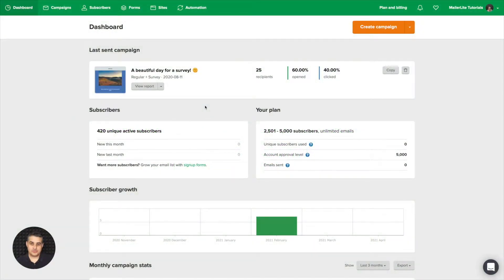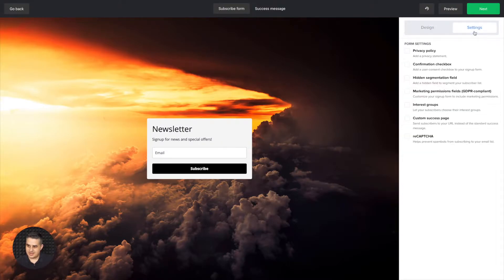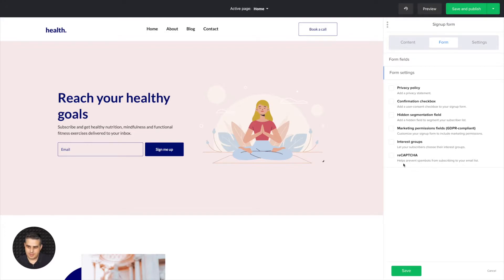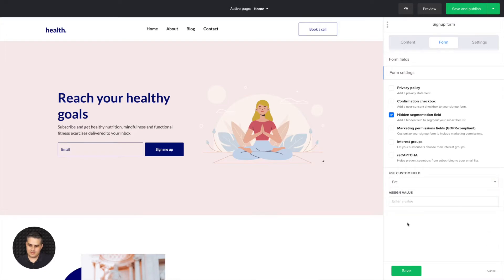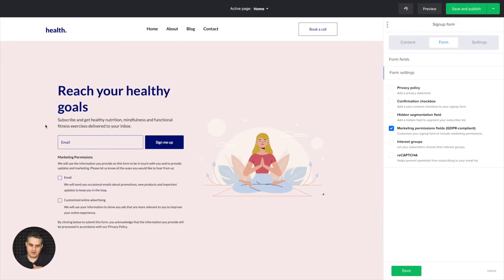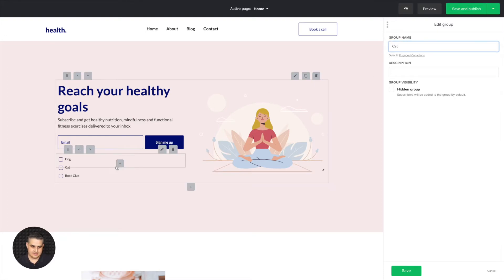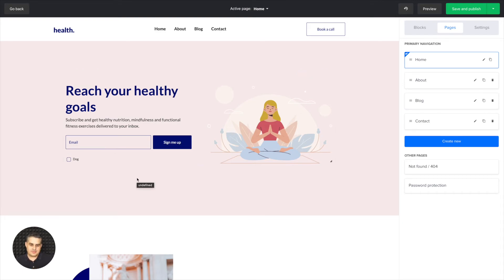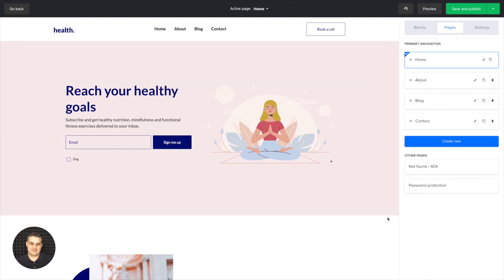Checkboxes & Marketing Permissions - How to make your email forms GDPR compliant in MailerLite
Learn how to easily make your signup forms GDPR compliant, add checkboxes, marketing permissions and segment your email subscribers. Let's go!

Timestamps:

00:00 - Intro
00:02 - Accessing your forms and pop-ups from your Dashboard
00:51 - Adding marketing permissions and checkboxes to your Embedded Forms
01:03 - Adding marketing permissions and checkboxes to your Pop ups
01:13 - Setting up marketing permissions and checkboxes on your Landing pages
01:30 - Setting up marketing permissions and checkboxes on your Websites
01:58 - Using the Privacy policy checkbox
02:33 - Using the Confirmation checkbox
02:45 - Using Hidden segmentation fields
03:22 - Using the Marketing permissions field (GDPR compliant)
04:07 - Using Interest groups
06:29 - Using the reCAPTCHA

And that's it. Thanks a lot for watching us!